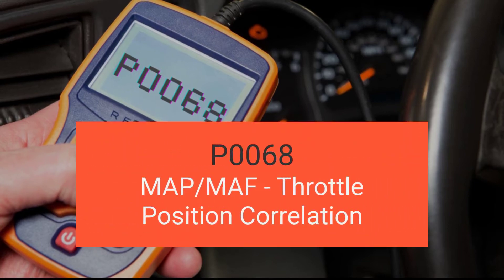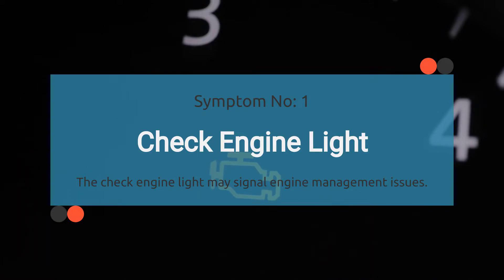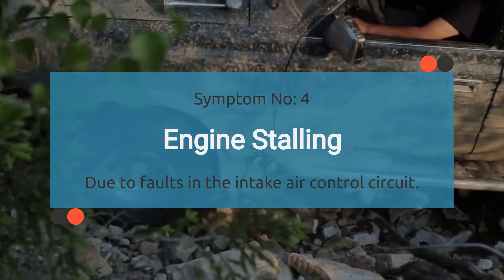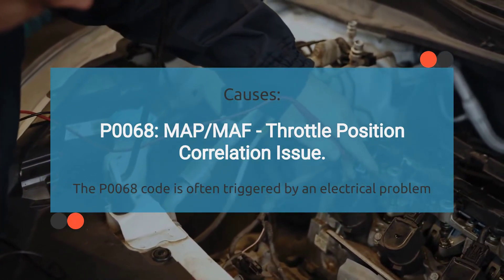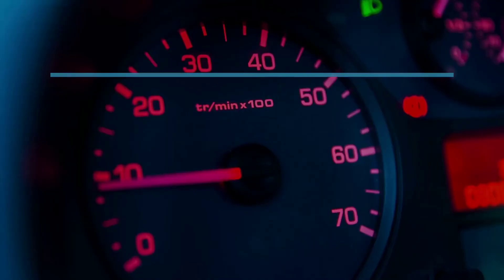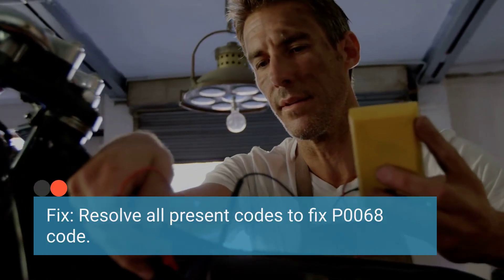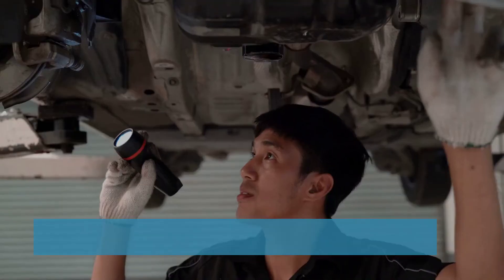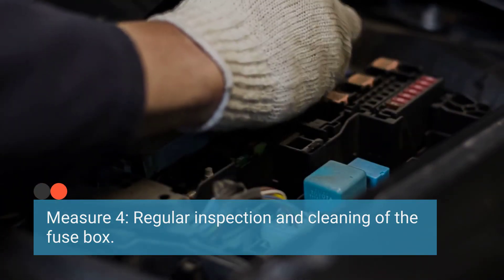P0068 : MAP/MAF - Throttle Position Correlation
The P0068 code signifies that there is a discrepancy between the readings of the MAP sensor, MAF sensor, and TPS, affecting engine performance and fuel efficiency.

Here's what we'll cover:
🚗 Introduction to OBD-II Code P0068: Learn what the P0068 code signifies and why it's crucial to address it promptly to prevent potential engine performance issues and reduced fuel efficiency.

🔍 Common Causes: Explore the most frequent reasons for the P0068 code, including a faulty MAP sensor, MAF sensor, TPS, vacuum leaks, clogged air filters, and more.

🔧 Troubleshooting and Fixes: Discover practical steps to diagnose and resolve the underlying issues causing the P0068 code, such as testing the MAP sensor, MAF sensor, and TPS for proper operation, inspecting for vacuum leaks, cleaning or replacing air filters, and resetting the code.

💡 Preventive Measures: Learn preventive maintenance techniques to reduce the risk of the P0068 code reoccurring in the future, ensuring optimal engine performance and fuel efficiency.

00:00 Intro
00:24 What is P0068 Code?
00:41 What are the Symptoms of P0068 code?
03:05 What are the Causes of the P0068 code?
04:44 How to Diagnose & Fix the P0068 Code?
07:06 How To Avoid P0068?